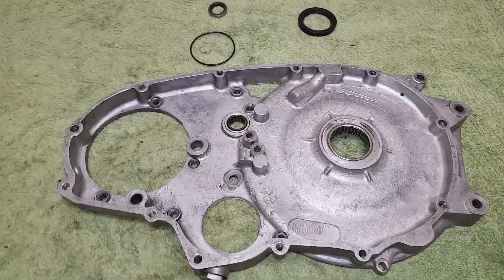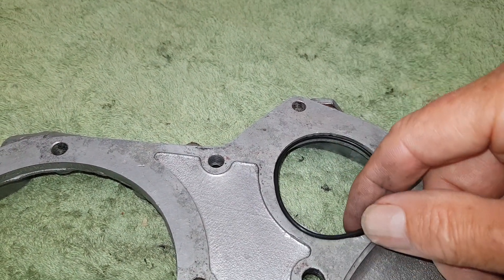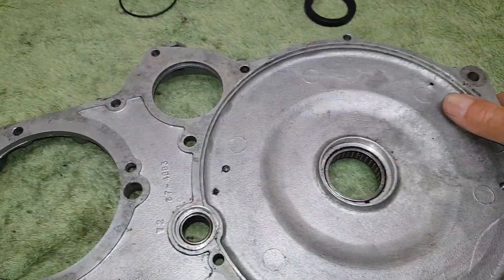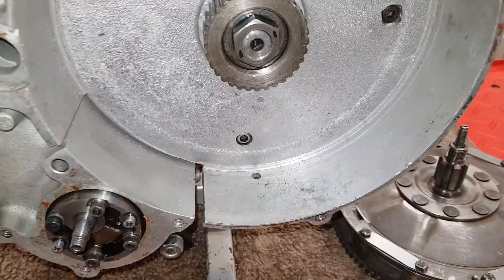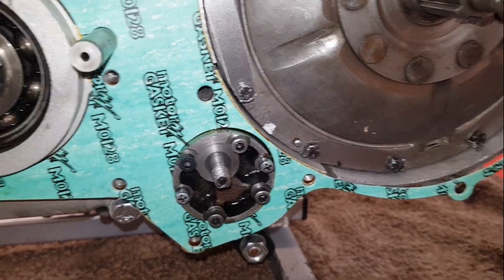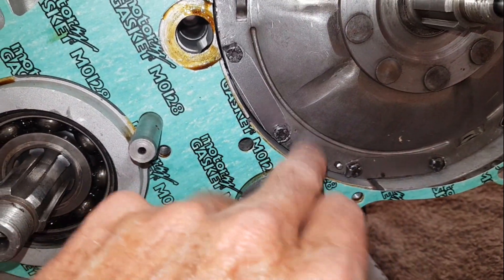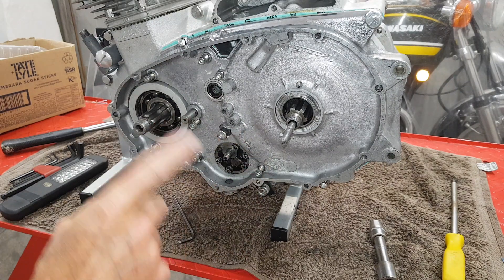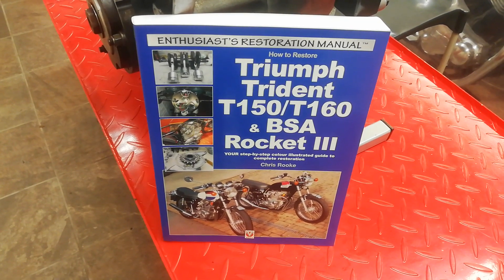Triumph Trident T160 Engine Rebuild. Part 37: Fitting the Inner Primary Chaincase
This video is part of a series covering the dismantling, refurbishment and reassembly of a 1975 Triumph Trident T160 engine. This particular video covers the preparation and fitting of the inner primary chaincase cover with its associated oil seals and needle roller bearings.